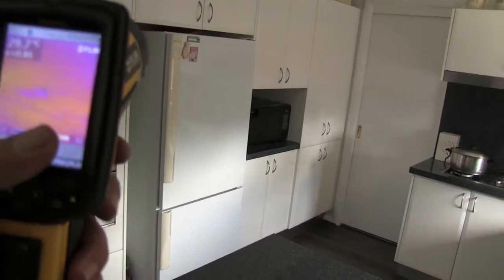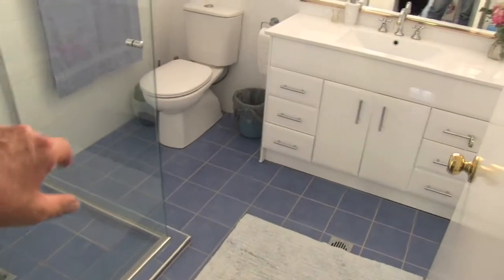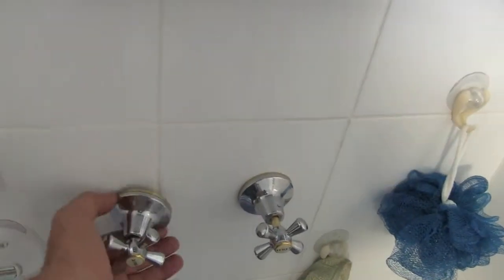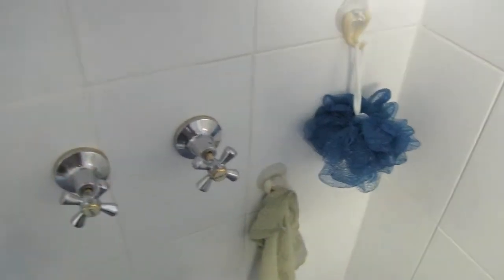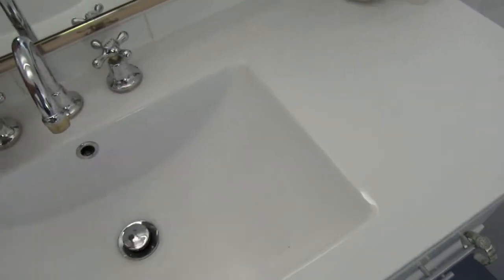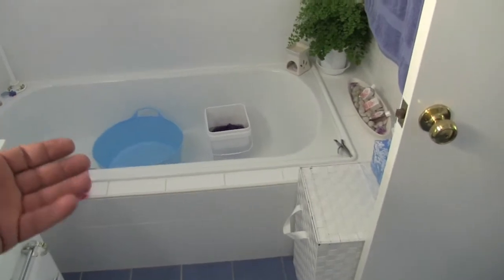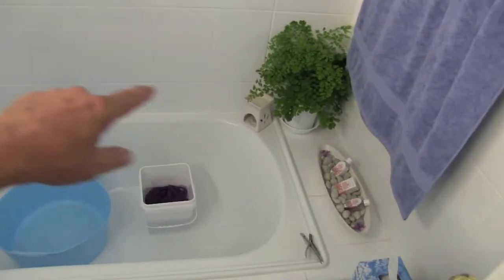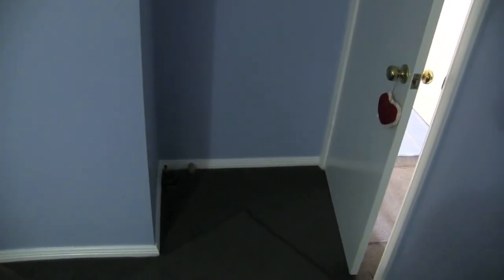Thermal Imaging - Leaking Shower Recess.mov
Leaking shower recess over kitchen observed using thermal imaging, no other available detection equipment at time of onsite inspection would have observed the leaking shower recess, the source of the moisture, being around the shower tap spindles could also be determined at the time of the inspection.